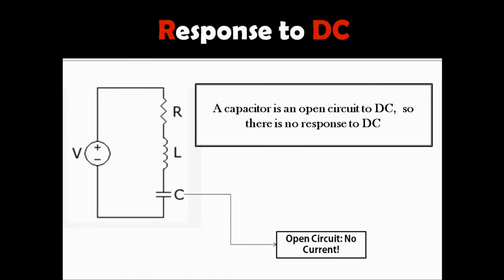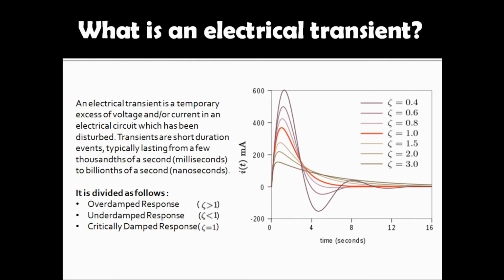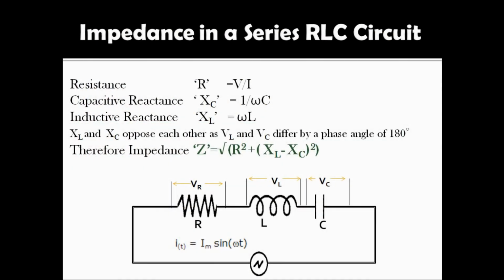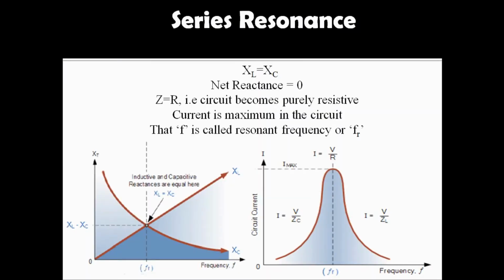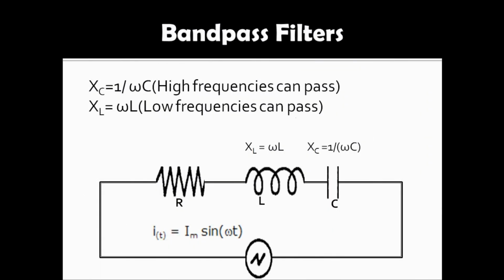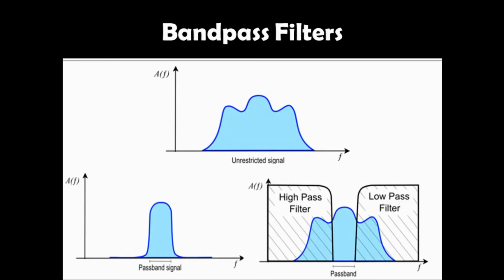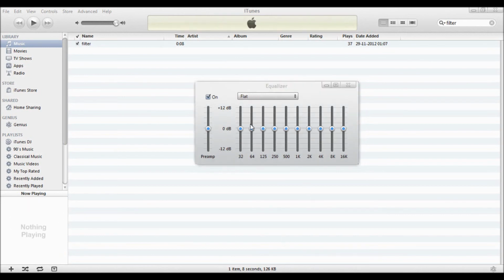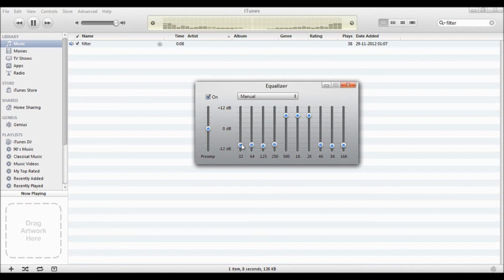Project Video on Series RLC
This is a basic explanation on series RLC circuits and it's properties.